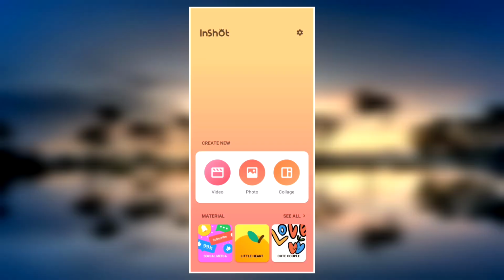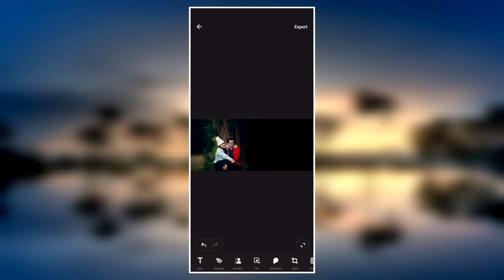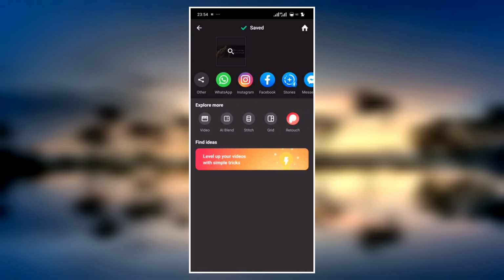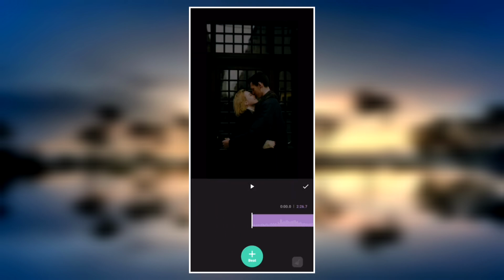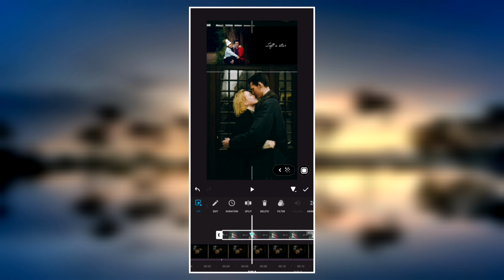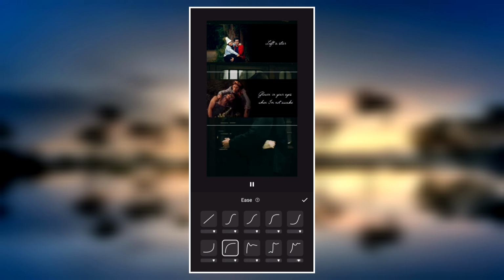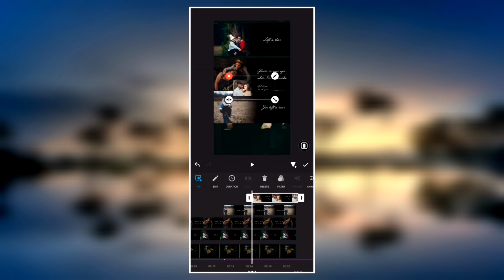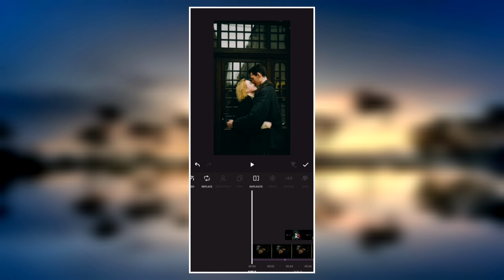Multiple Scrolling Photos Lyrics Video Editing On Inshot | Inshot Tutorial